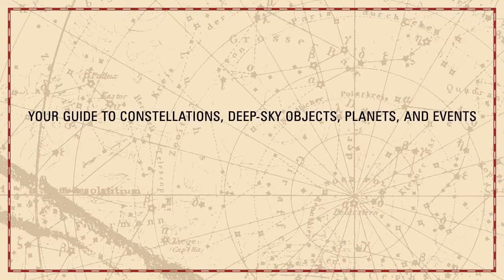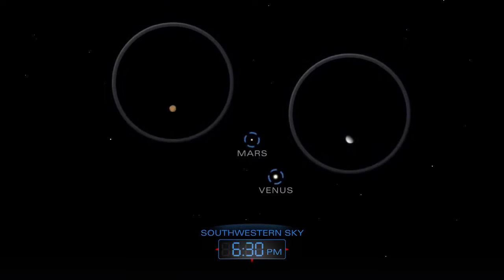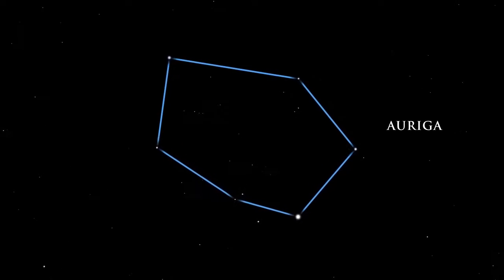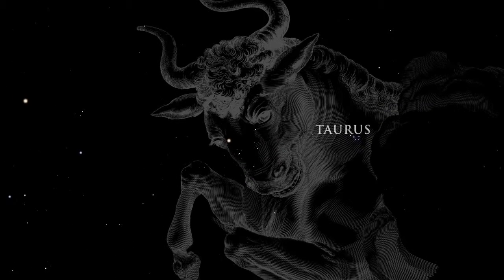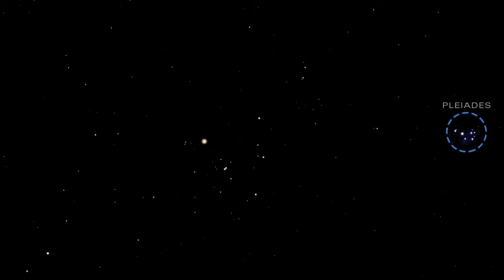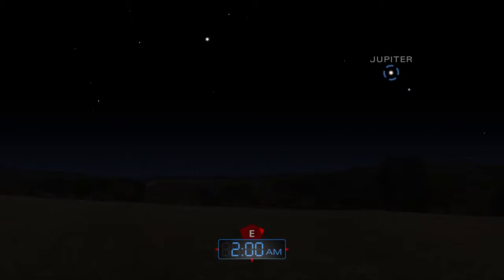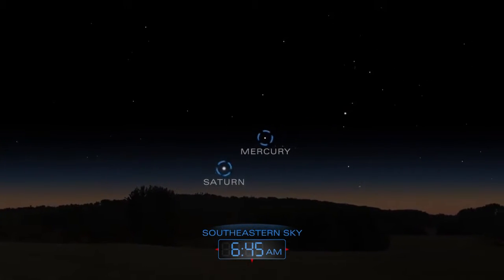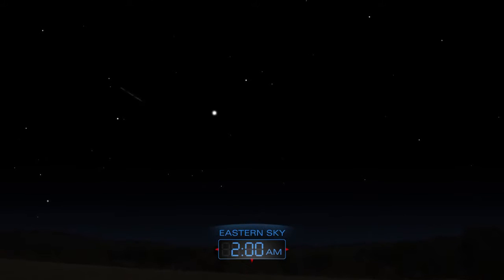Tonight's Sky for January 2017 on Hubble Space Telescope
Backyard stargazers get a monthly guide to the northern hemisphere's skywatching events with "Tonight's Sky." In December, an annual meteor shower peaks early.

"Tonight's Sky" is produced by HubbleSite.org, online home of the Hubble Space Telescope. This is a recurring show, and you can find more episodes — and other astronomy videos — at HubbleSite.org.

Credit:  Hubble Space Telescope